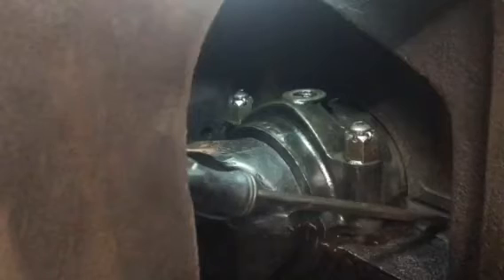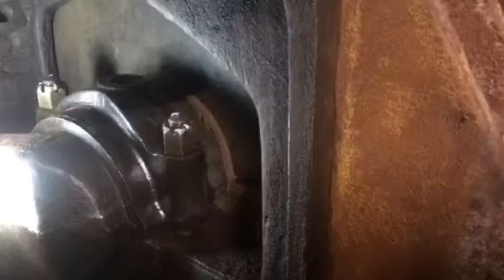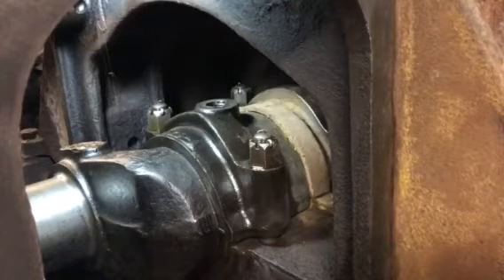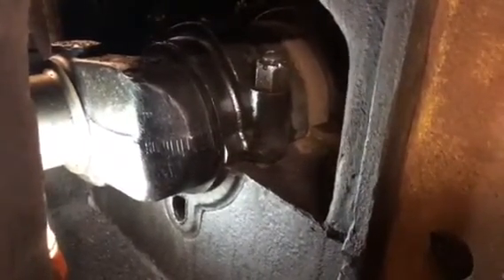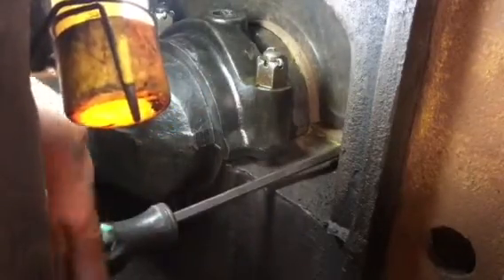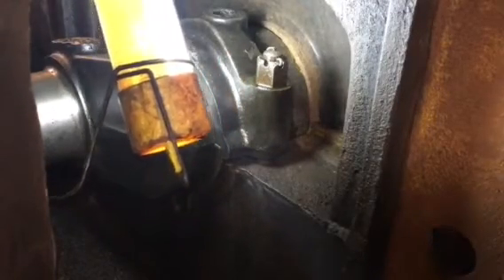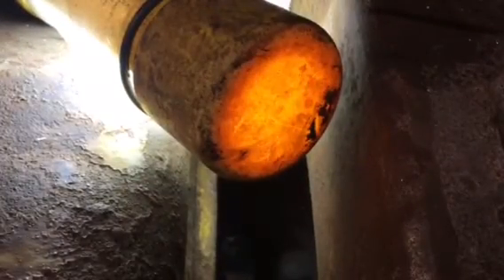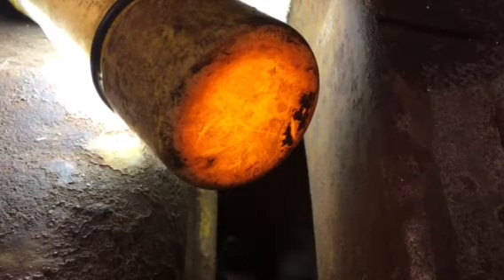Cat 60 rear crankcase cover install 4/20/21